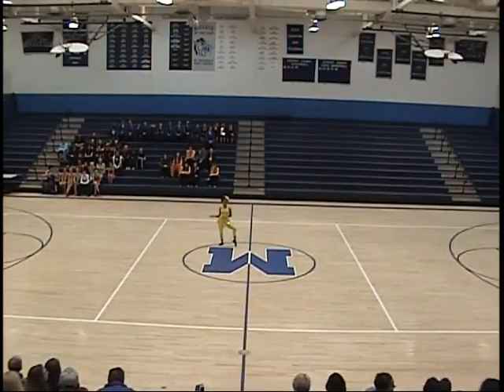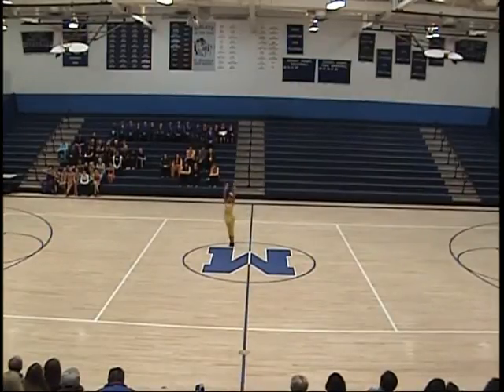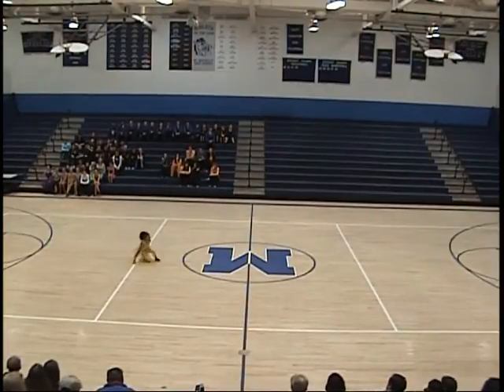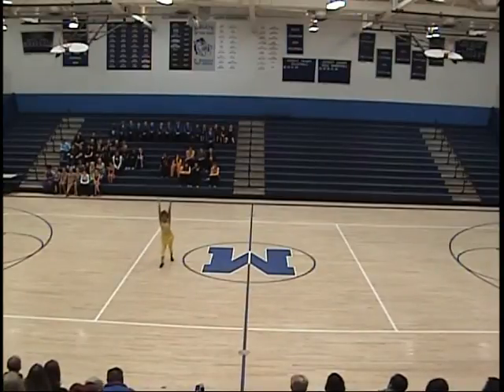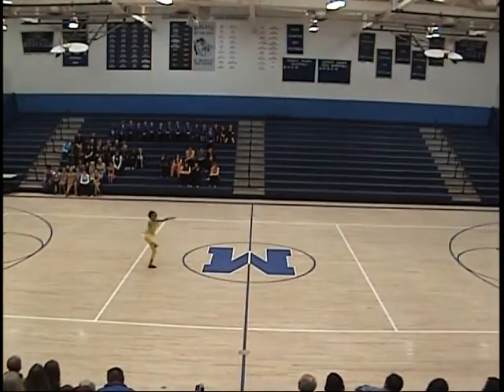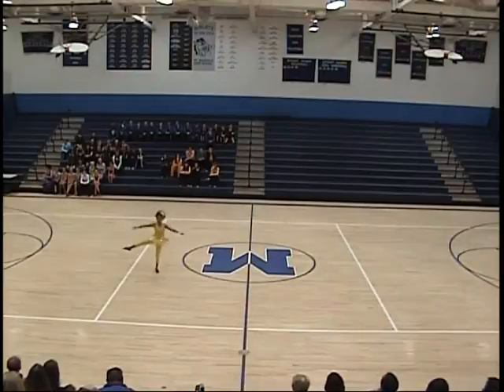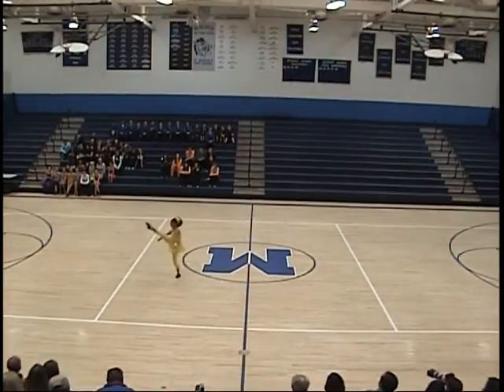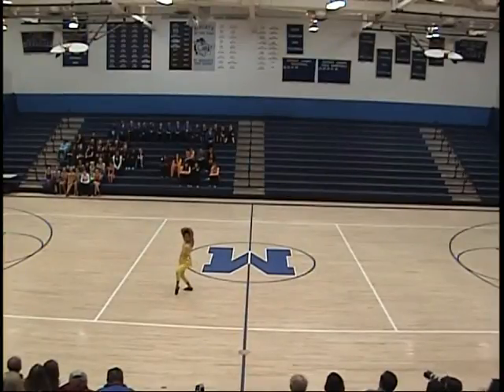Danz Force 2010 ADTS - Jaida.MP4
Danz Force 2010 ADTS - Jaida